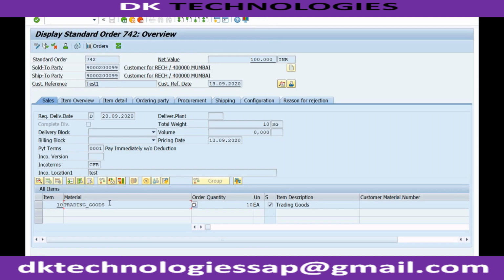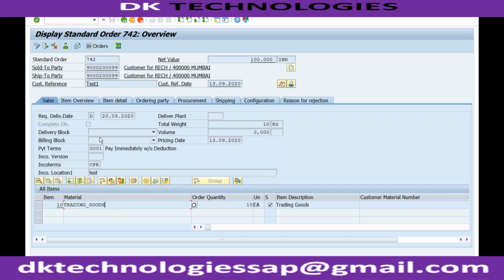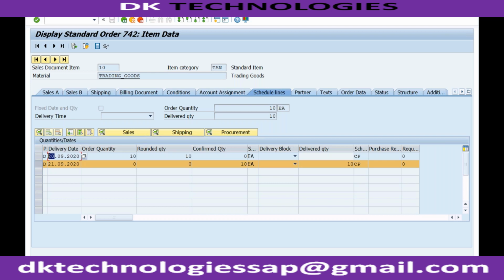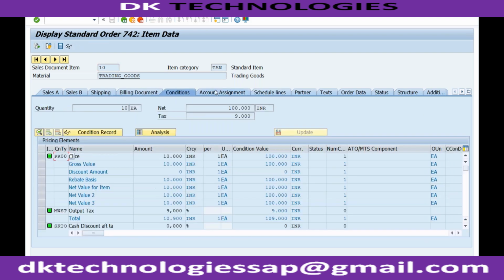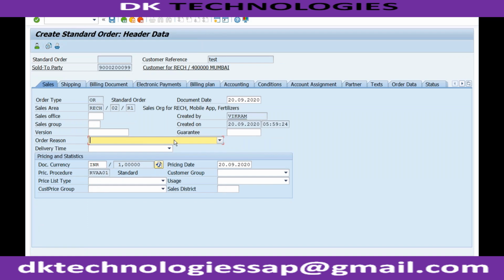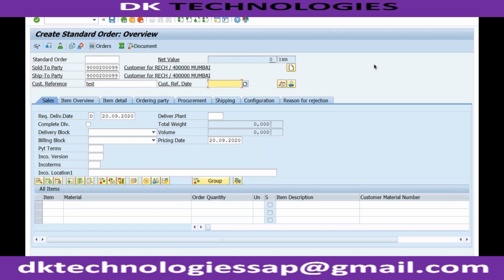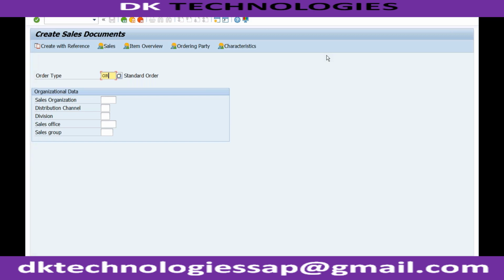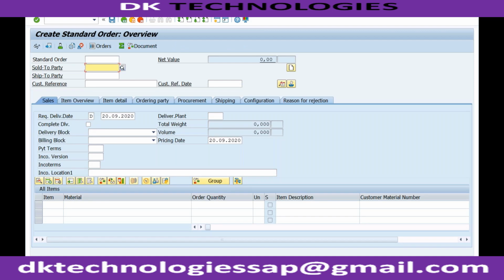How to Configure Sales Order Delivery Billing - S4HANA | Sales Distribution in Sap | DK TECHNOLOGIES